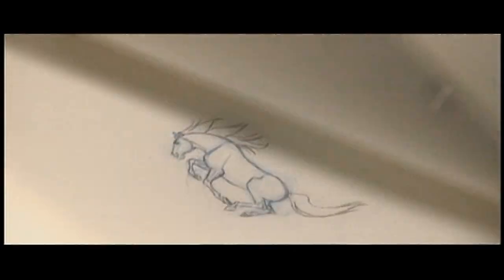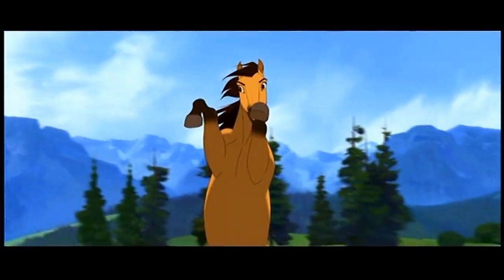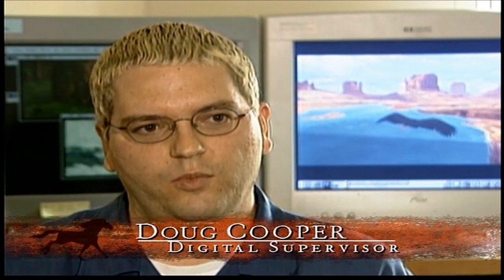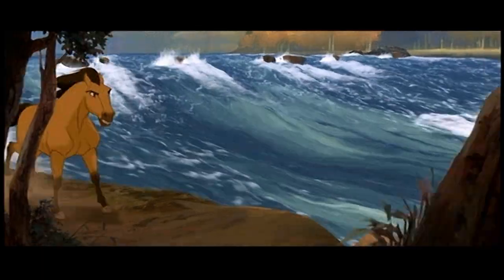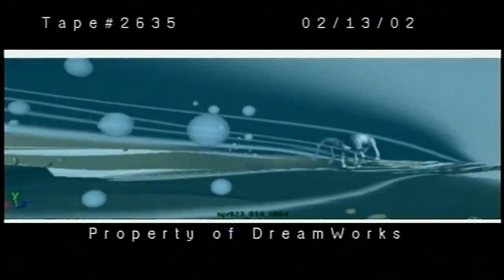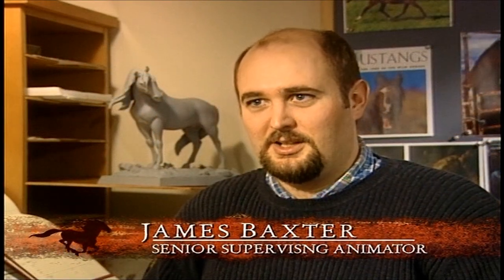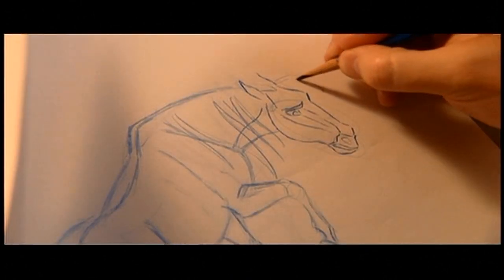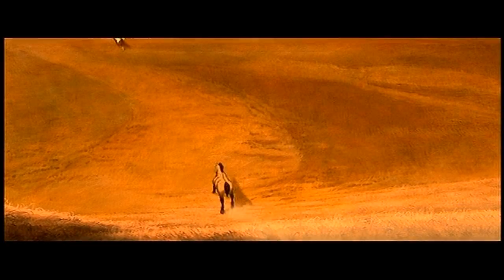Spirit: Stallion of the Cimarron (2002) - The Animation of Spirit Featurette